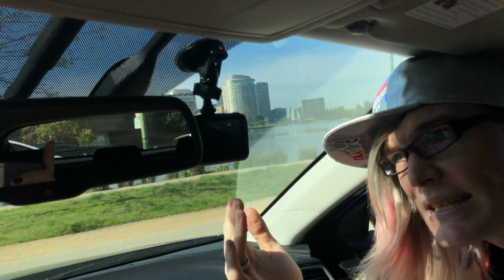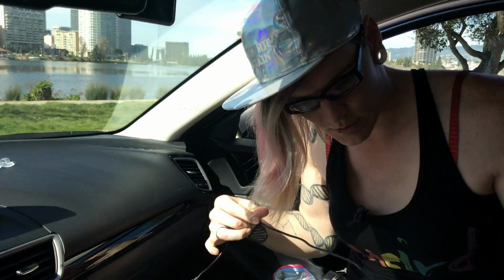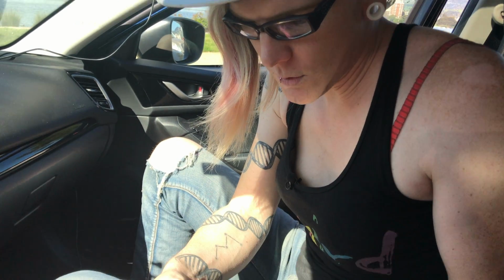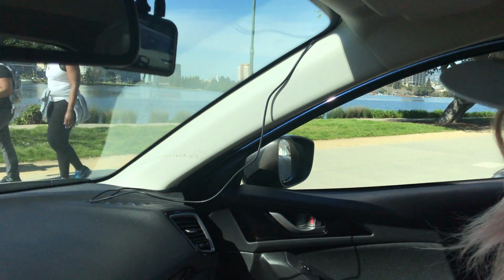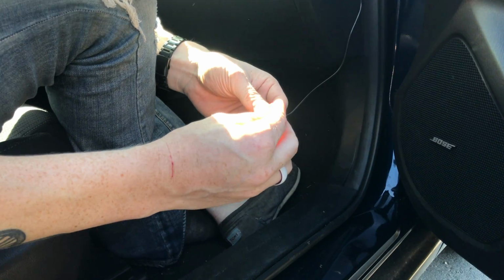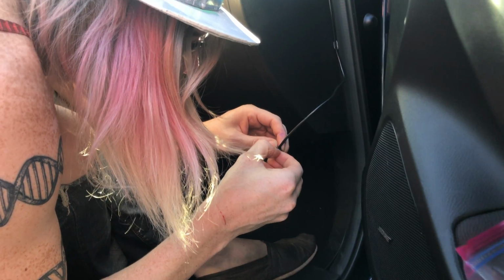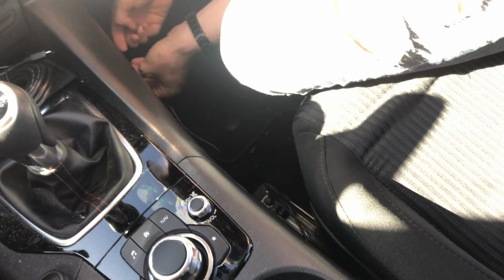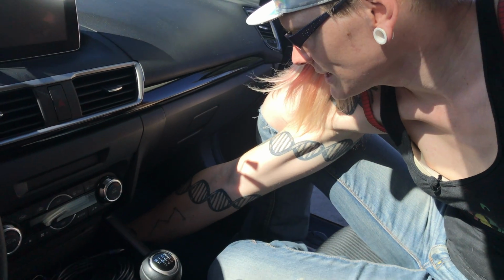Routing Cables in a Car for a Dashcam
A little more candid video of me helping my girlfriend install a power cable for her dashcam. I had a game plan and then modified on the way.

Putty Adhesive